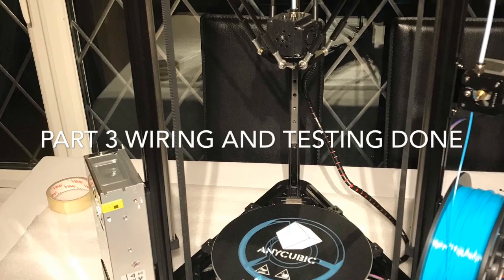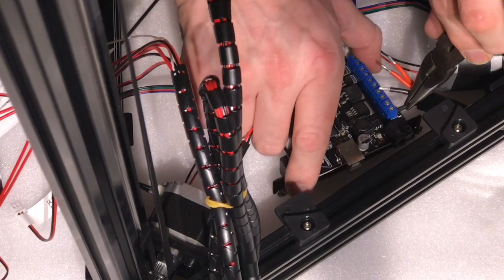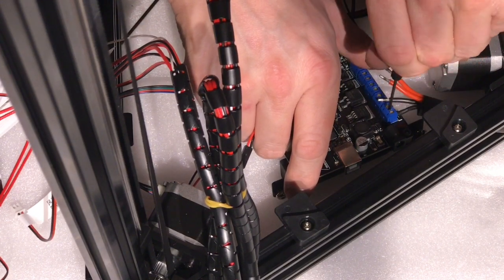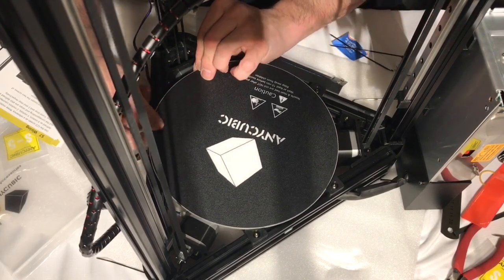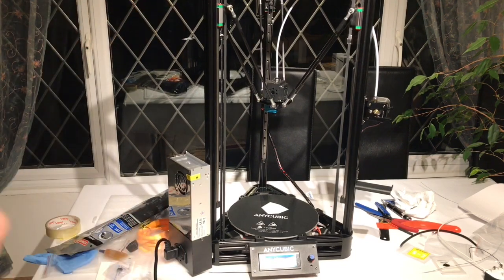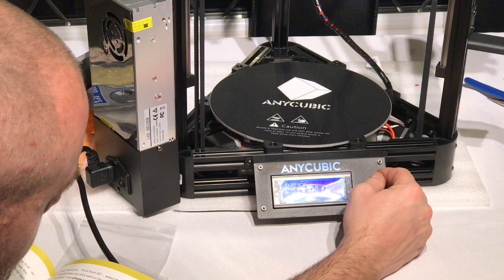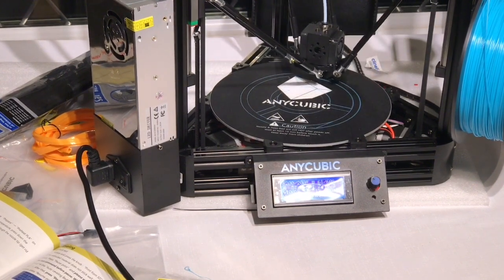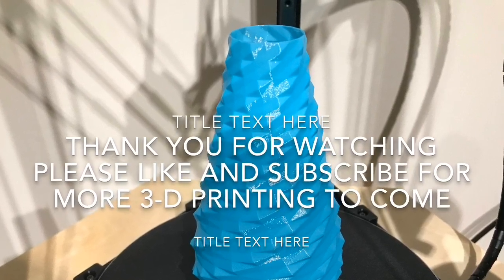Part 3 Anycubic kossel linear plus assembly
Part 3 Anycubic kossel linear plus this final part covers the electrics and testing first prints and a time lapse at the end